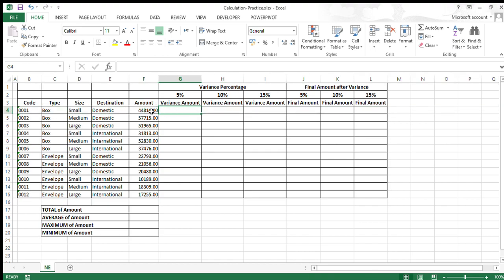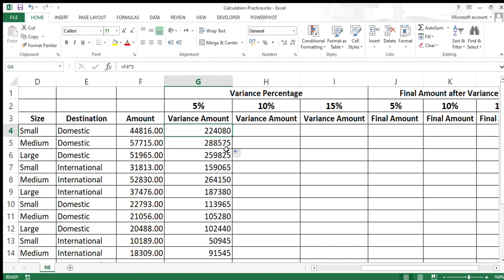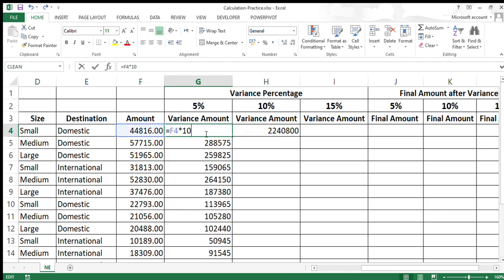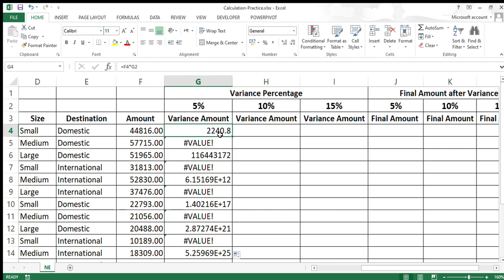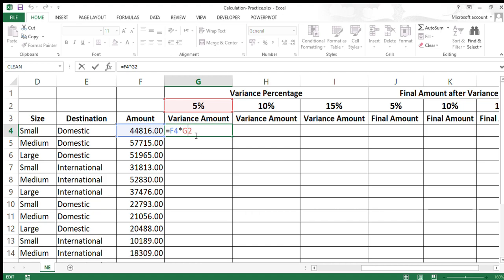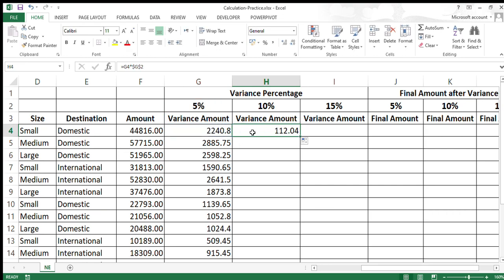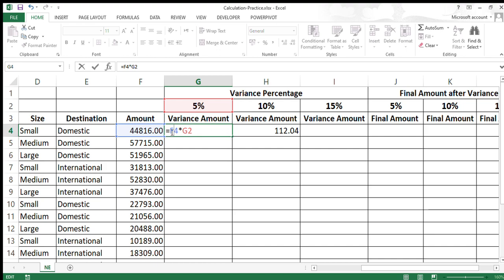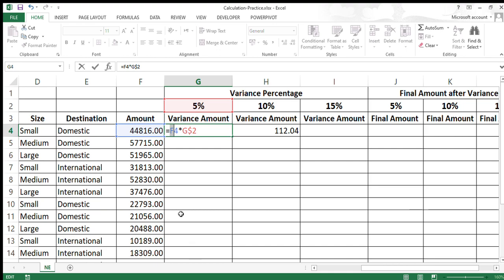Cell Referencing in Excel | Advance Excel Tutorial Part 1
Cell Addressing in Excel | Advance Excel Tutorial Part 1
What are the 3 types of cell references in Excel?
Series of Excel Tutorials from Beginners to Advance